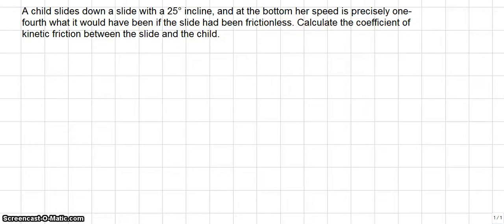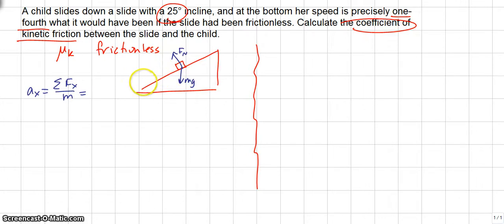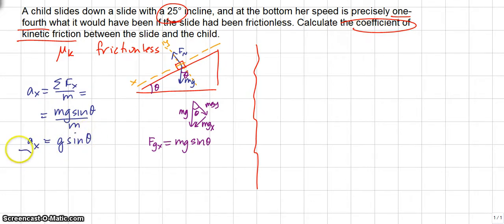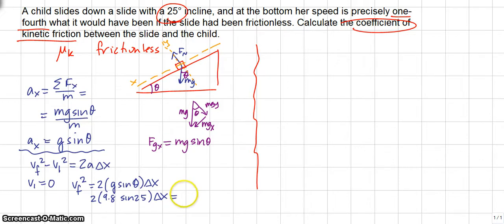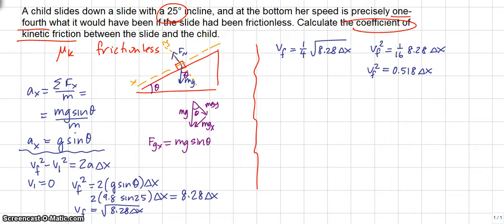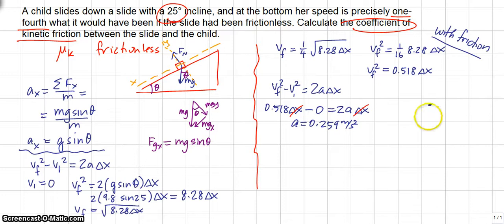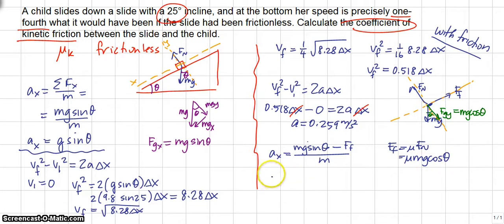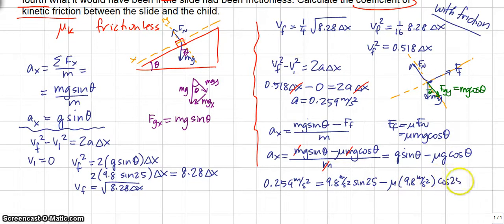Child on a Slide